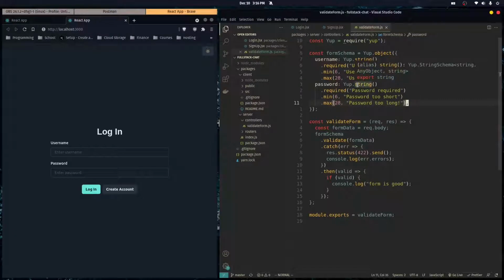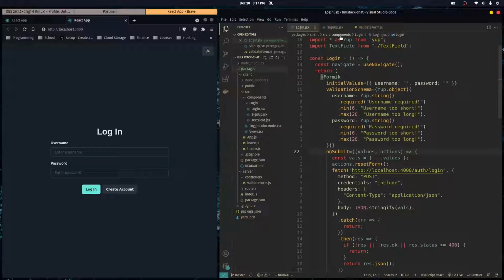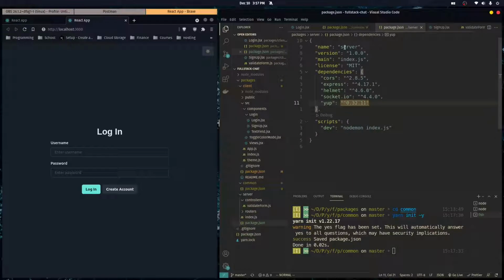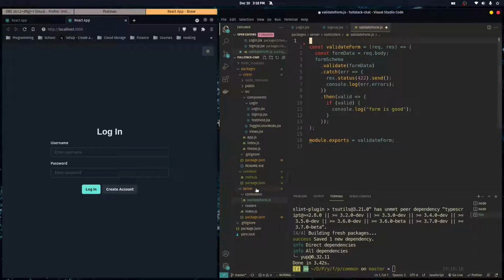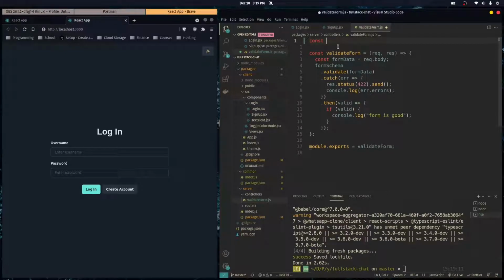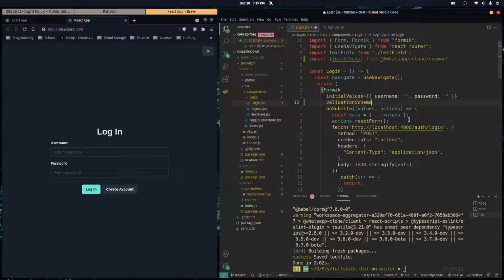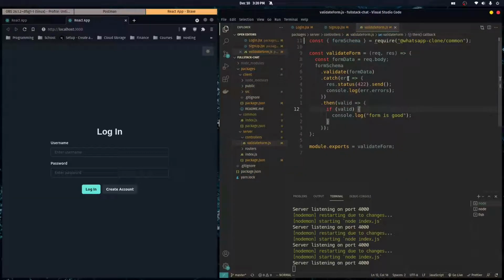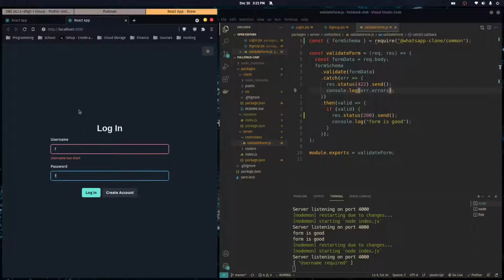Sharing Validation Code Between React and NodeJS - Part 5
In this video we refactor our code and reduce the redundancy between our front and back end. We use Yarn Workspaces to accomplish this.